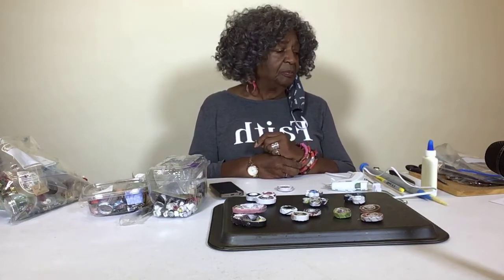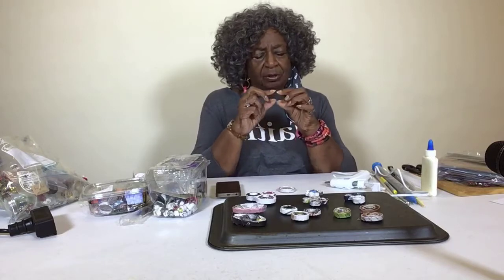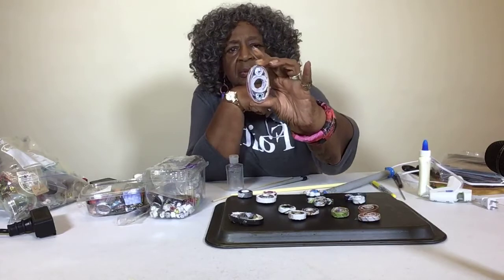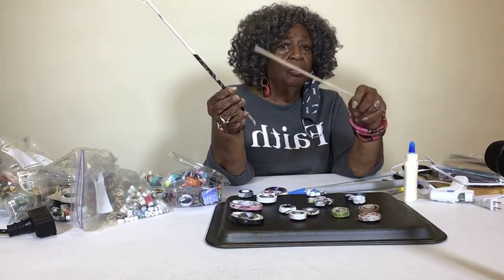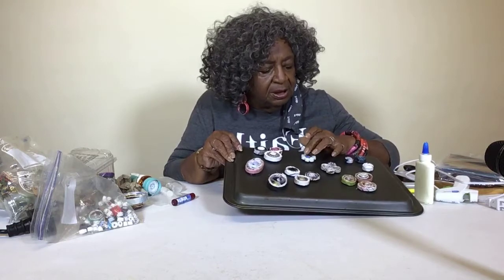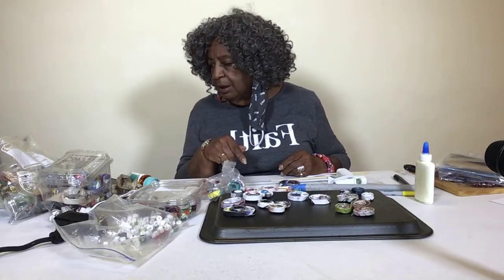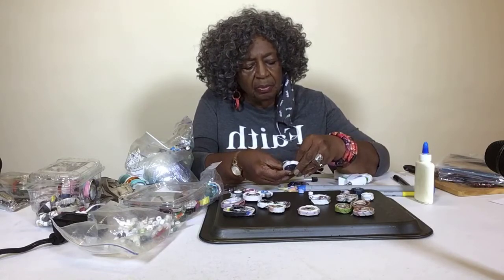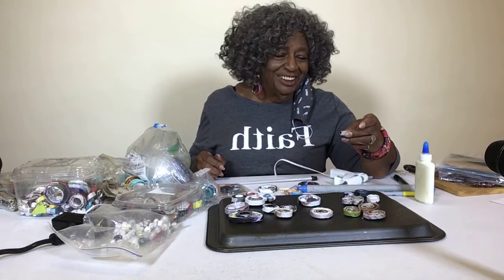Let's Talk About Making Beads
In this episode Mama Liz talks about what supplies you will need to make your own beads for different projects.